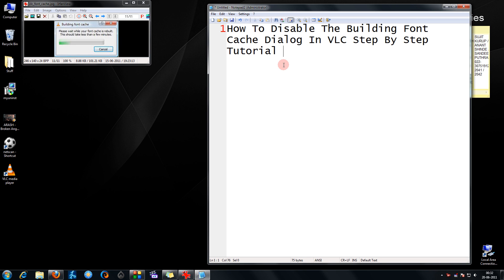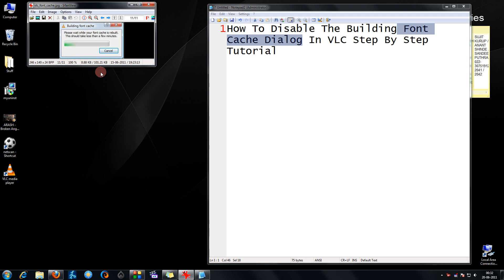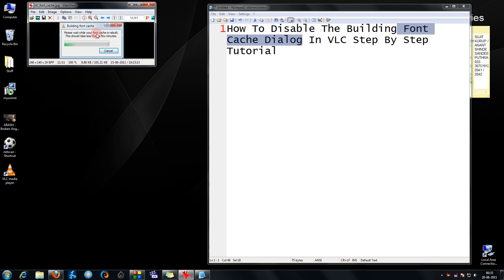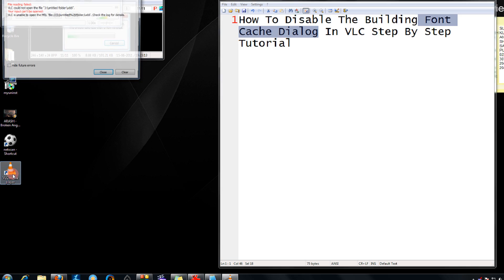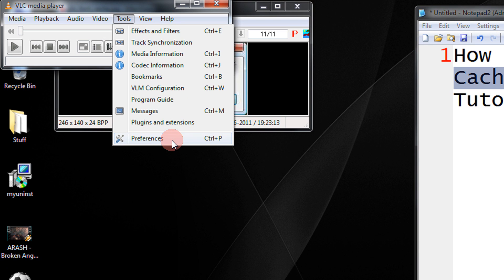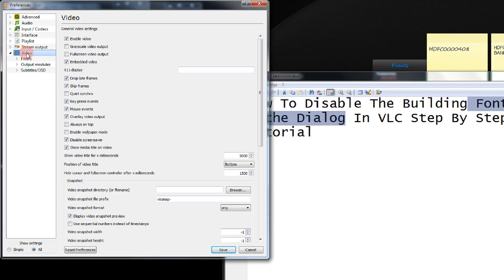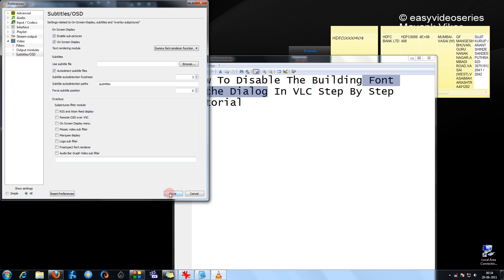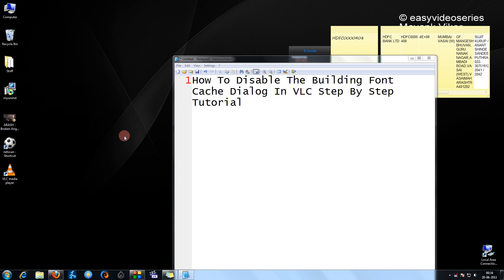How To Disable The Building Font Cache Dialog In VLC Step By Step Tutorial